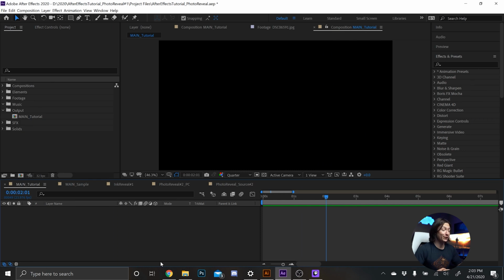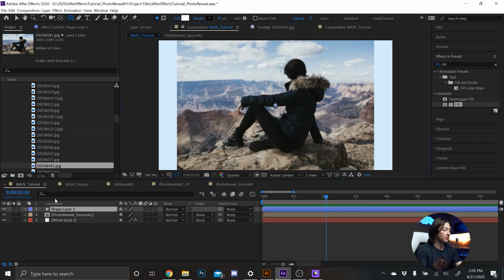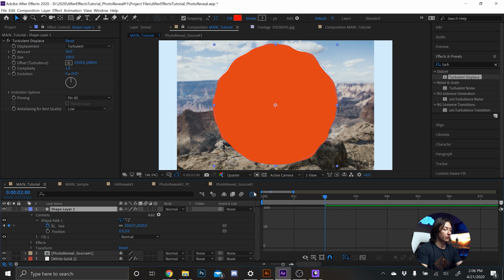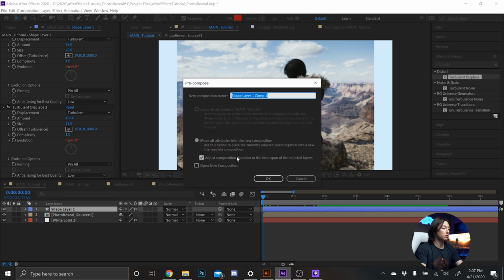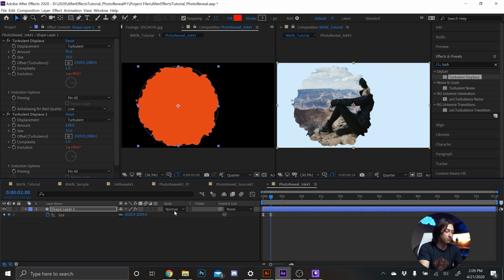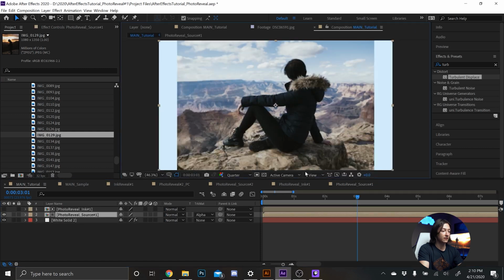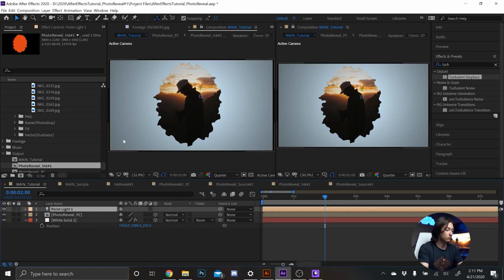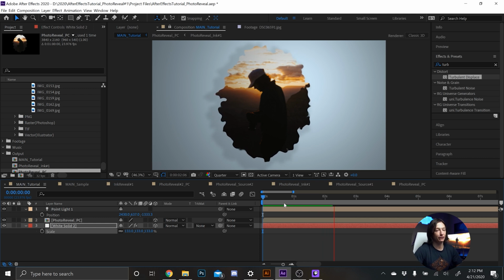Photo Reveal in Adobe After Effects!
Hello everyone! In this video, I show you the best photo reveal in the adobe after effects tutorial.

I use this technique ALL the time for my photo montages. Here we cover matte comps, turbulent displace, shape layers, precomps and precomposing and a whole lot more. Hit me up in the IG DMs if you have questions!

➤Suggested Videos:-